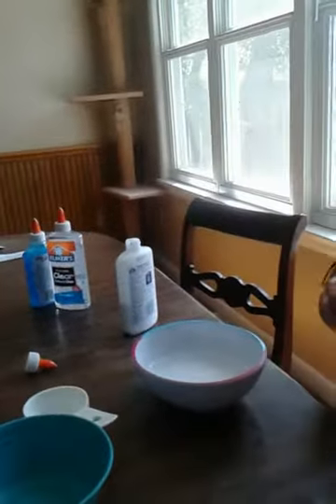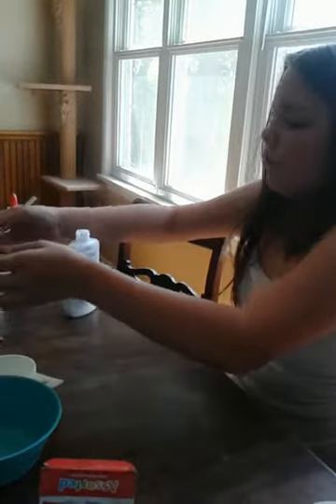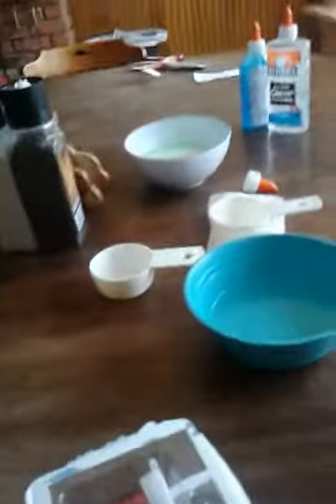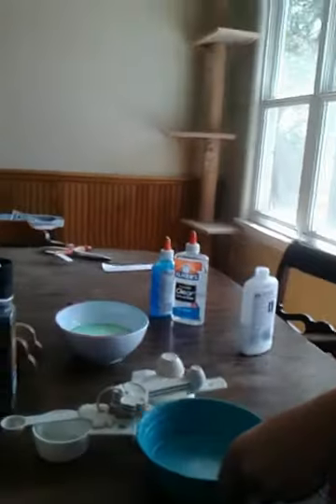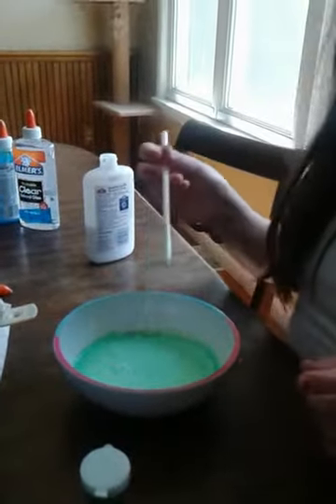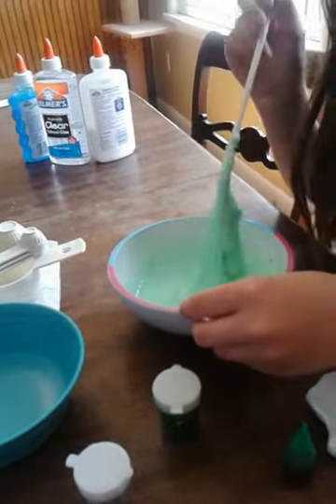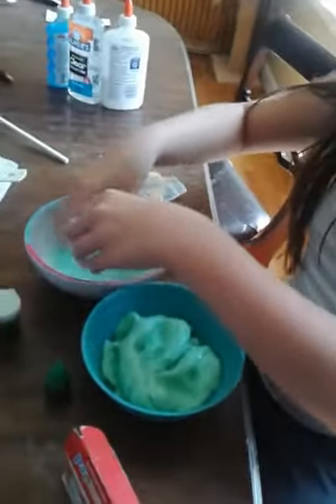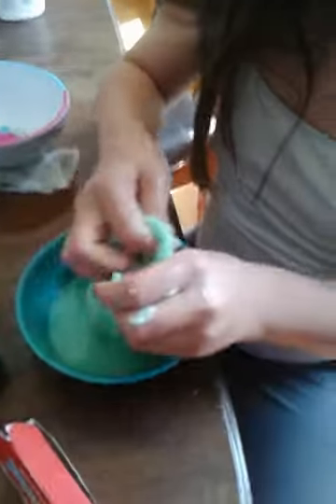Slime with borax